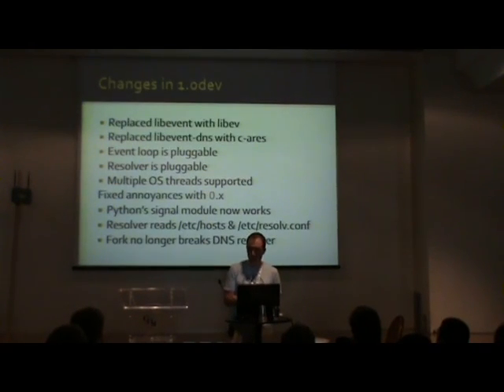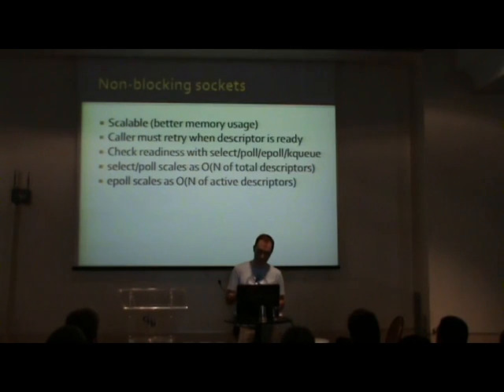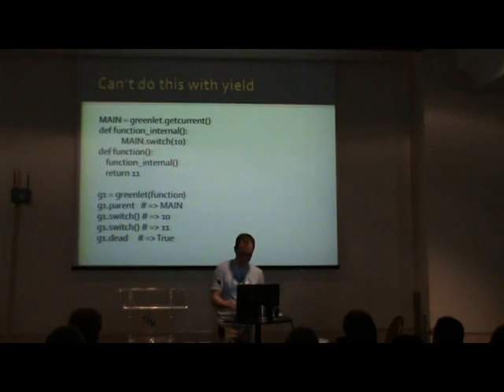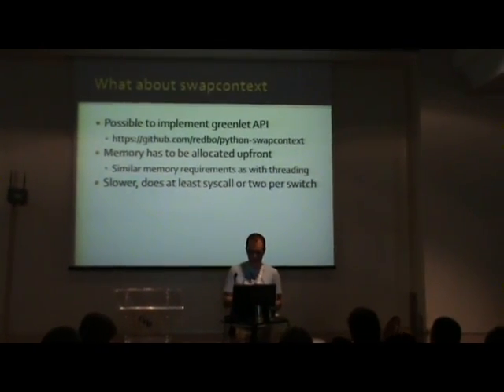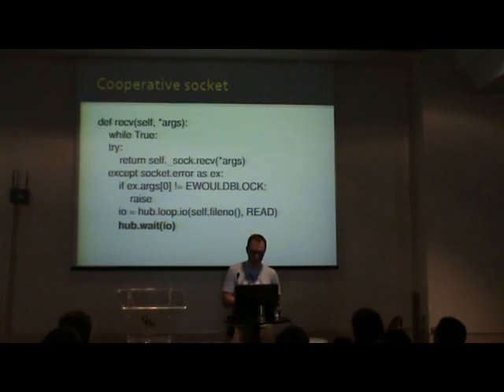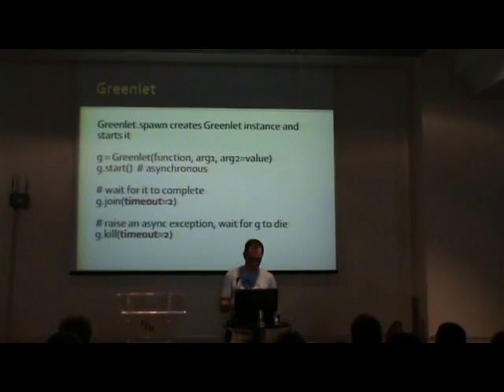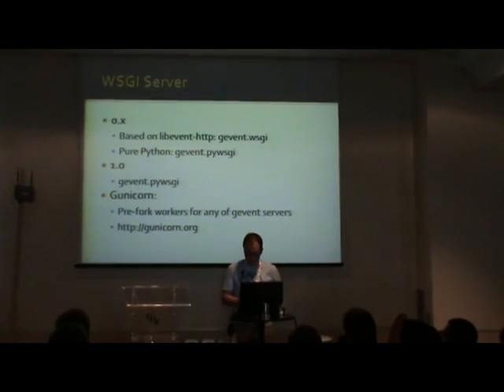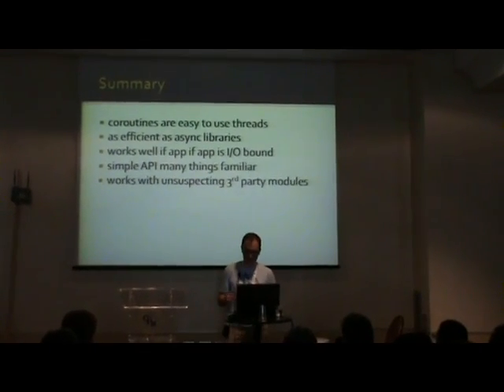Introduction to Gevent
[EuroPython 2011] Denis Bilenko - 20 June 2011 in "Track Spaghetti"